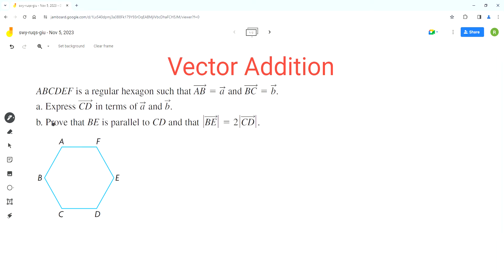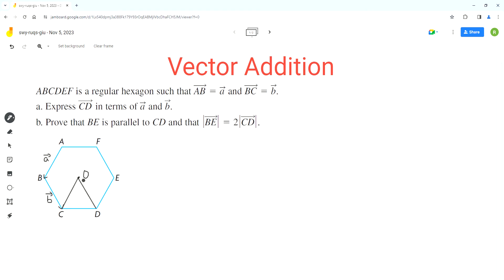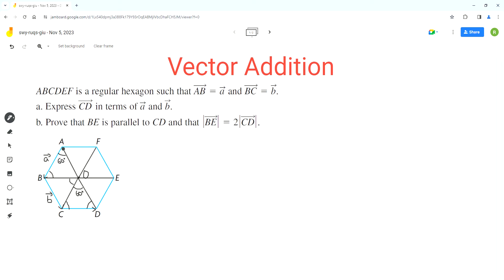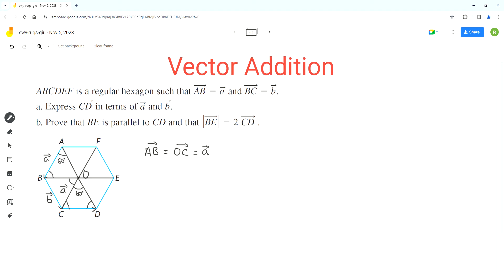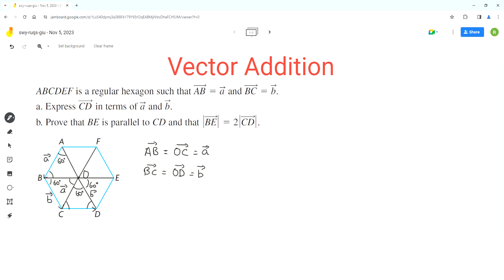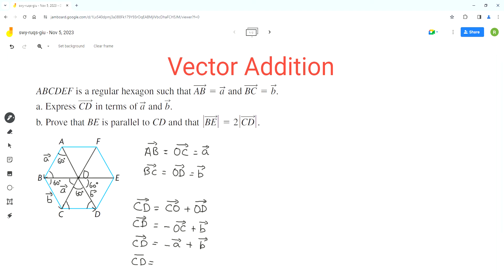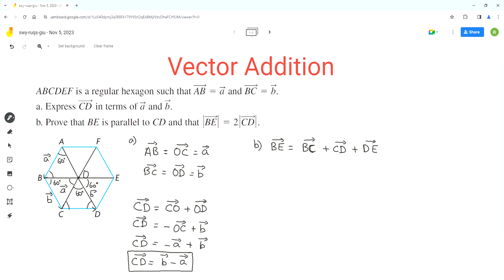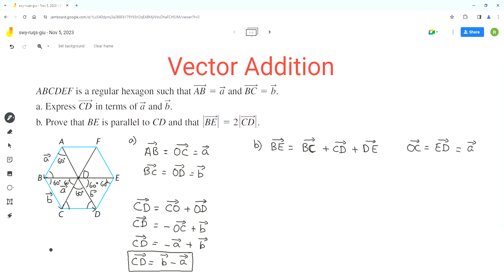VECTOR ADDITION: For A Regular Hexagon, Find Vectors CD & BE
In this video, I share with you steps to analyze a regular hexagon to find vectors CD and BE. ABCDEF is a regular hexagon such that vector AB = vector a and vector BC = vector b. Express CD in terms of a and b. Prove that BE is parallel to CD.